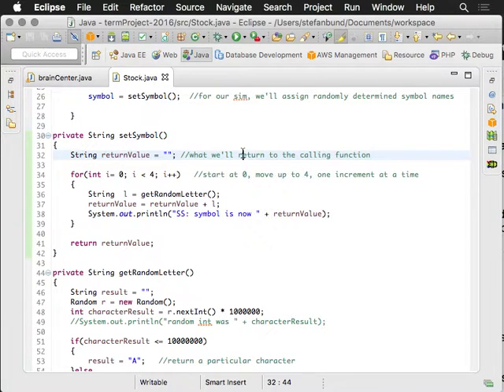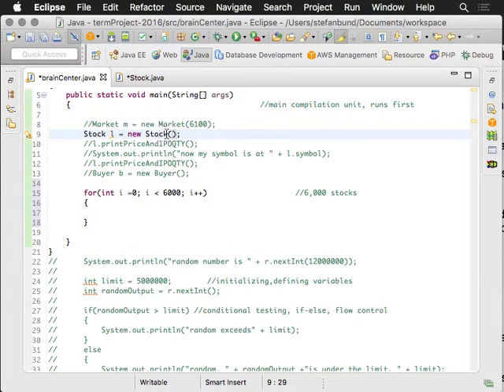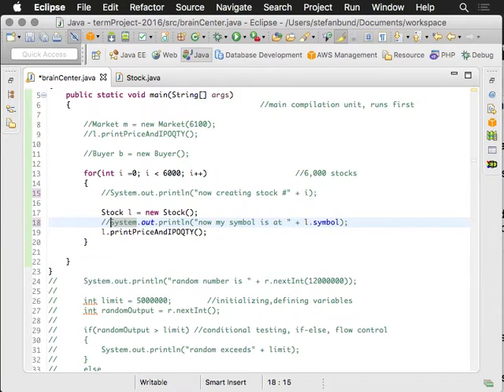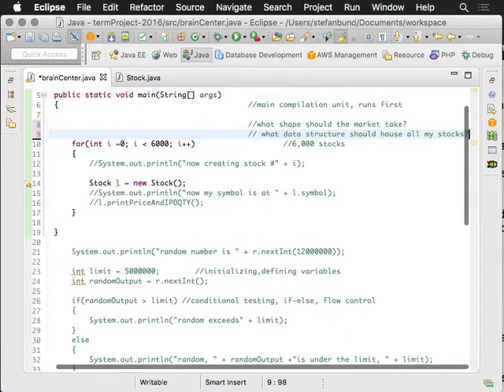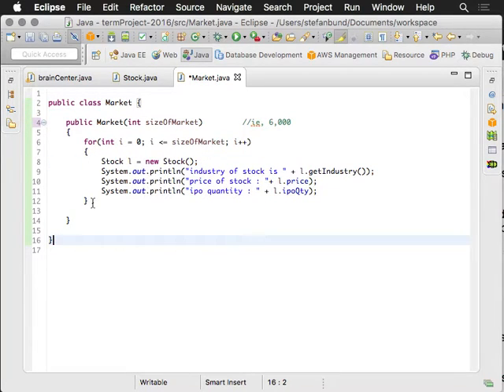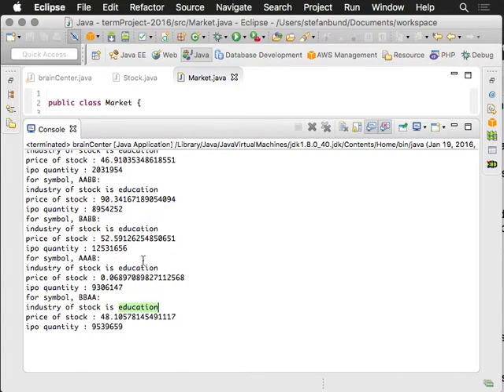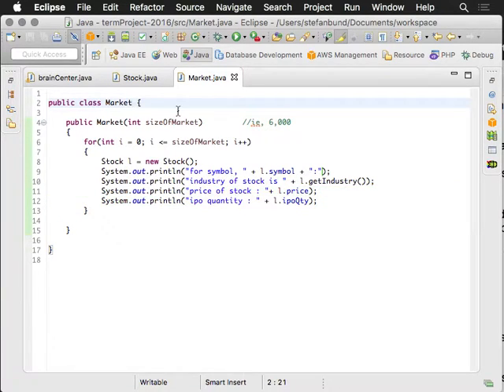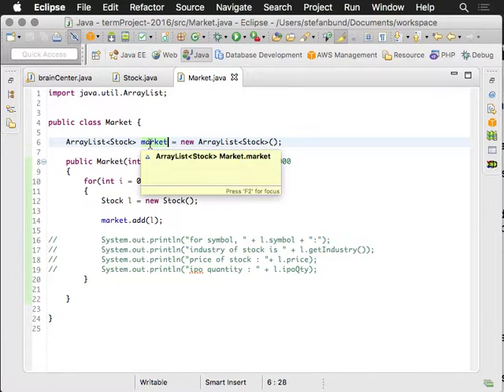lesson 10, array lists, introduced